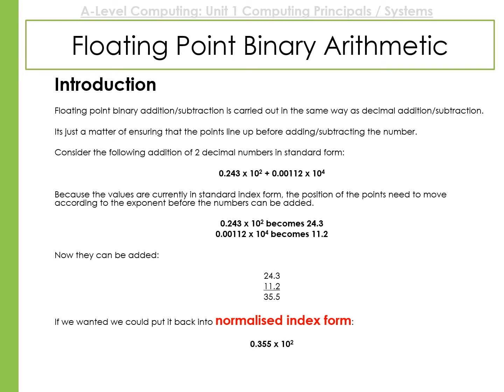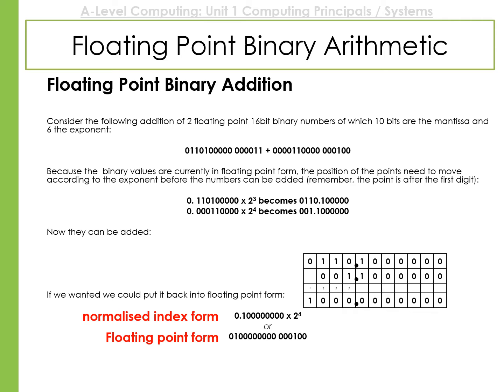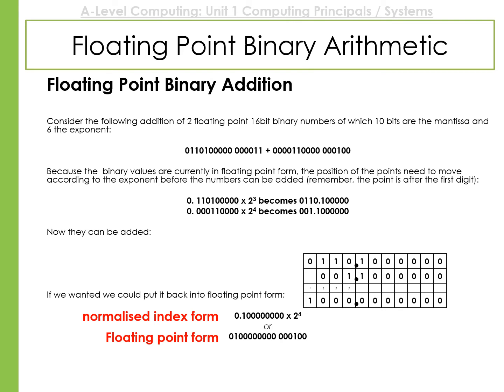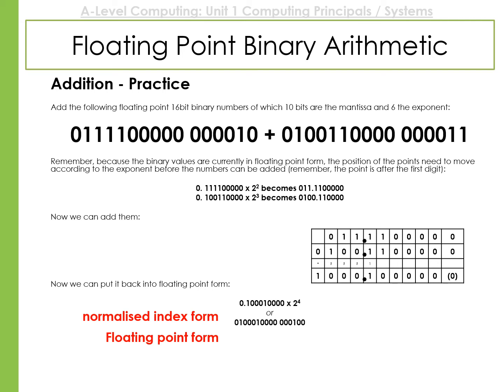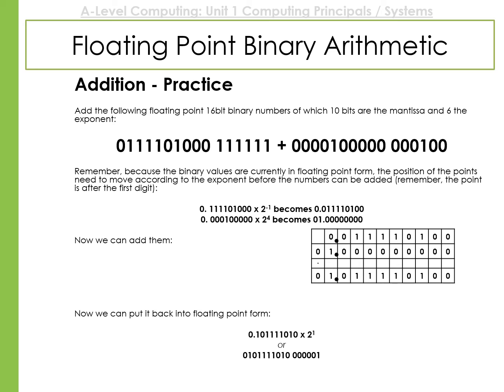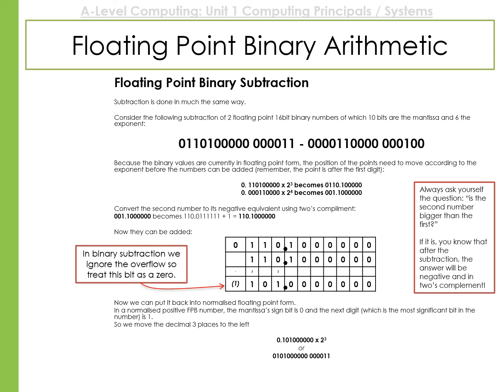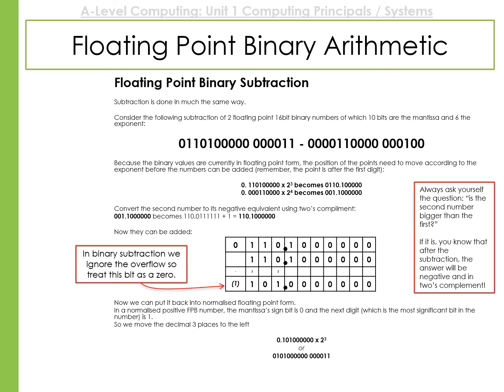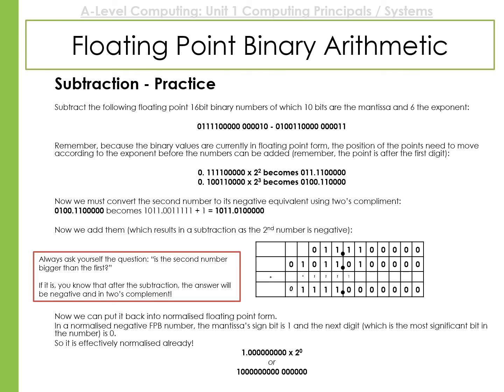1.4.1 Floating Point Binary Arithmetic